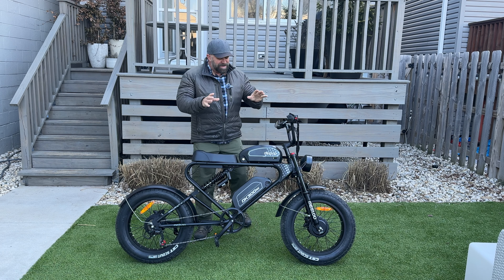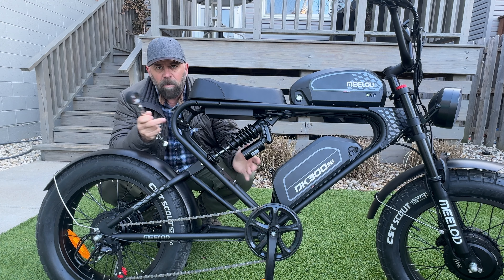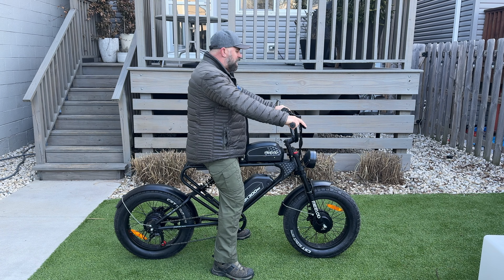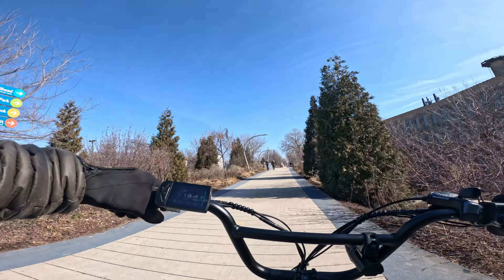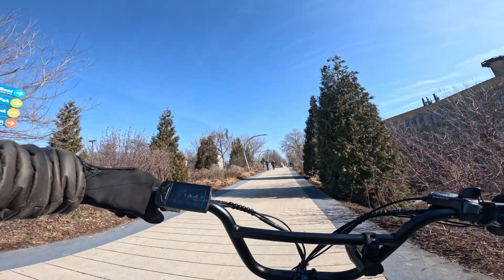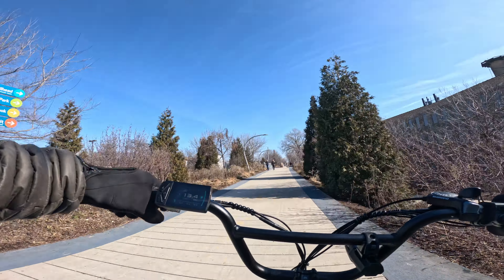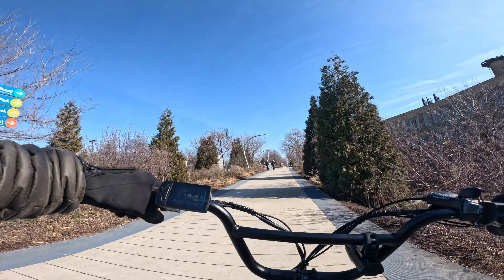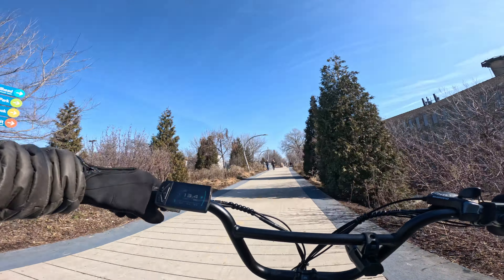How Hard Can I Push the Meelod DK300Max? Let's Find Out!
Join me as I dive into the world of the Milod DX300 Max! This dual battery, dual motor full suspension moped-style bike has features that will have you burning up the streets! The bike might survive, but will I?

0:00 Intro
0:18 Specs
6:25 Size and Fit
6:40 Cockpit Operation
11:17 Road Test
12:30 PAS 0 Riding
13:08 Observations
13:24 Hill Climb (All Settings)
17:09 Speedometer Test
17:52 Sand Test
19:36 Observations
20:08 Top Speed Testing (All Settings)
22:56 Mileage Check
23:18 Brake Test
24:26 Time to Get Muddy
25:41 Observations
26:10 Front Wheel Drive Only
27:02 Observations
28:21 Time for 2nd Battery
28:37 Mileage Check
28:54 PAS Testing
32:02 Mileage Check
32:30 Observations
33:20 Final Thoughts

🔥BIKE GEAR
ILM Full Face Street Bike Helmet
Winter Driving Gloves
SabotHeat Heated Gloves
CECO-USA: Rechargeable Bike Light
Hafny Bar End Bike Mirror 68 Diameter
FlatOut Tire Sealant Sportsman Formula

🔥CAMERA EQUIPMENT
Insta360 X3
GoPro Hero 12 Black
GoPro Chest Strap
DJI Mic 2 - Wireless Microphone System

🔥DRONE GEAR
DJI Mini 4 Pro